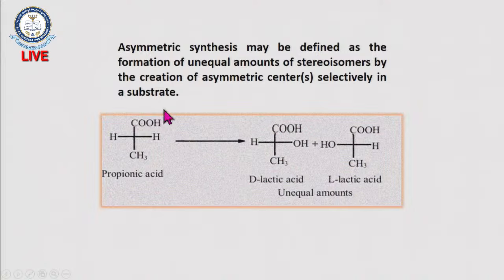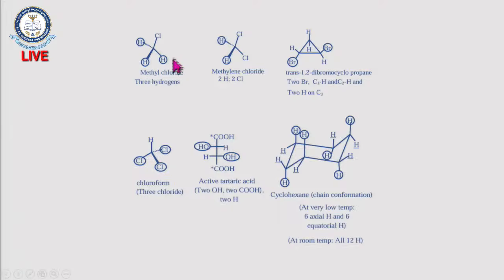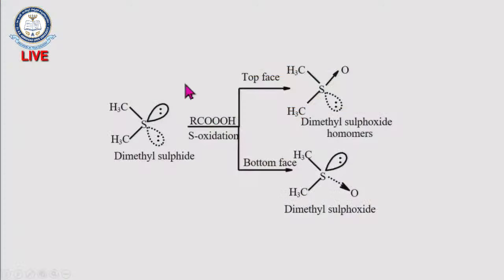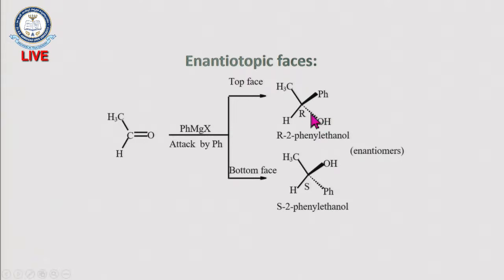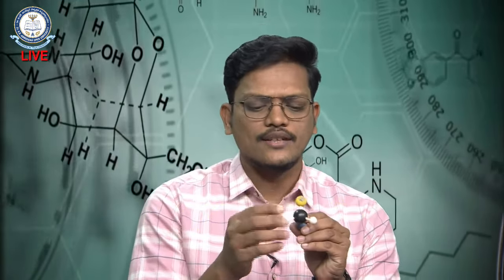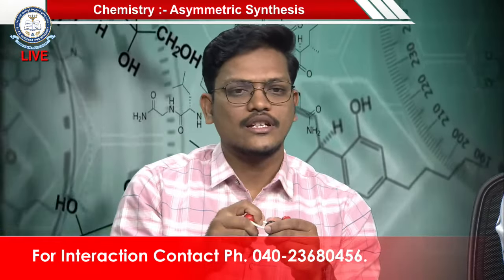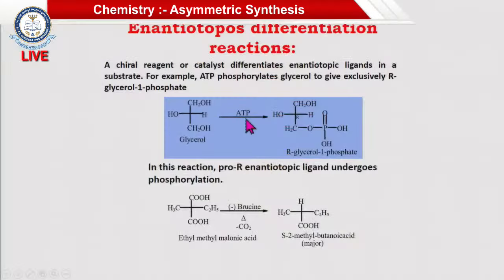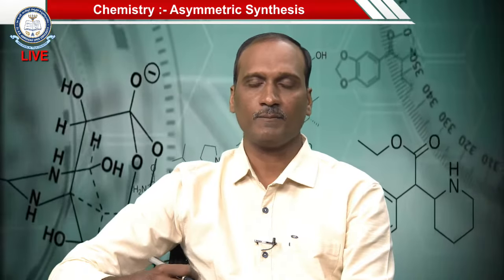BRAOU Chemistry UG 3rd Year 5th Semester / PG 2nd Year Teleconference:- Asymmetric Synthesis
BRAOU Chemistry UG 3rd Year 5th Semester /  PG 2nd Year Teleconference:-
Title: Asymmetric Synthesis

Resource Persons:-

1. Dr. J. Mphan Babu
    Dept. of Chemistry, University
    College of Science, Hyderabad.

2.  Dr. Areef Mohammed
     Lecture in Chemistry,
     Narayana Jr. College, Madhapur, Hyderabad.

3.  Mr. D. Koteswara Rao
    Assistant Professor(C), Dept. of Chemistry,
    Dr. B. R. Ambedkar Open University, Hyderabad.